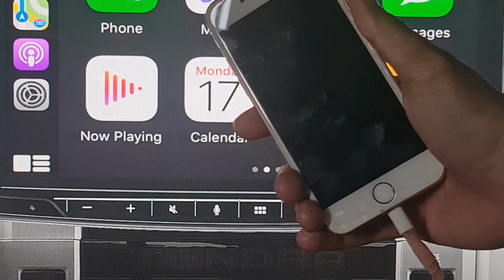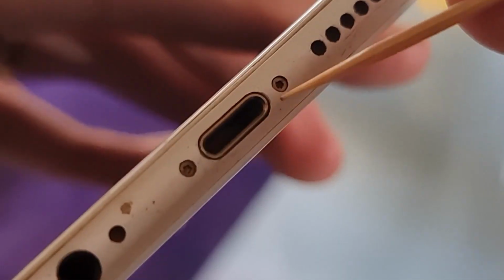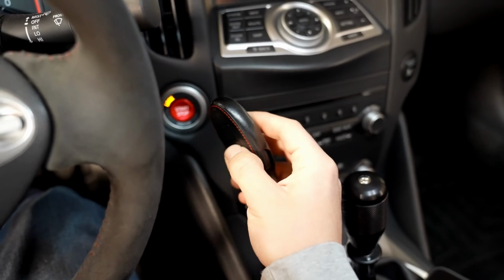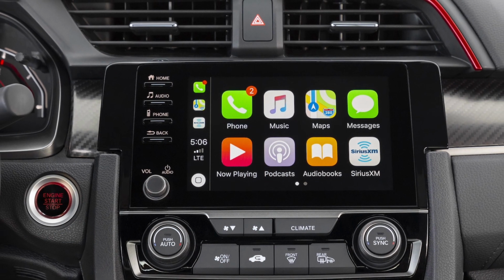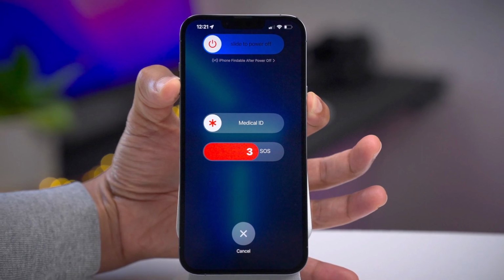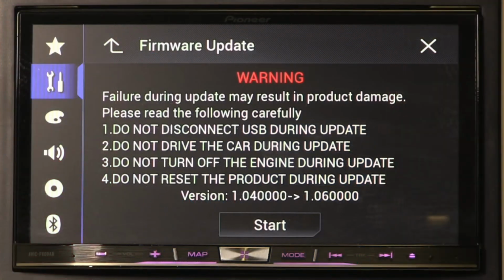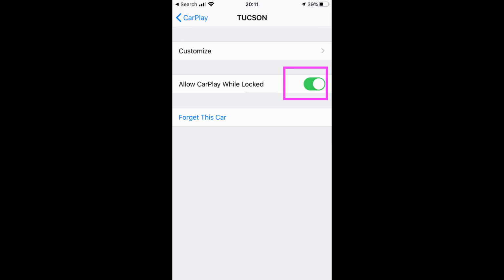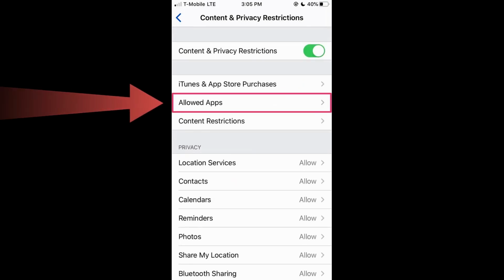7 Ways To Fix Unable to Connect Apple CarPlay